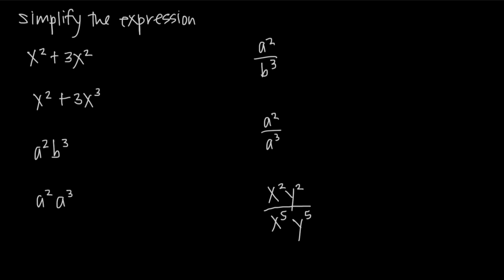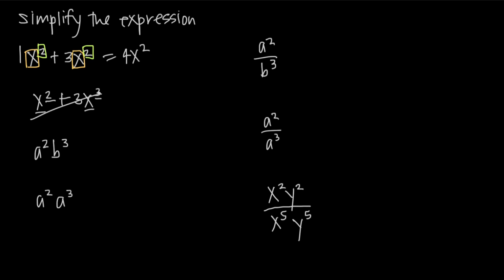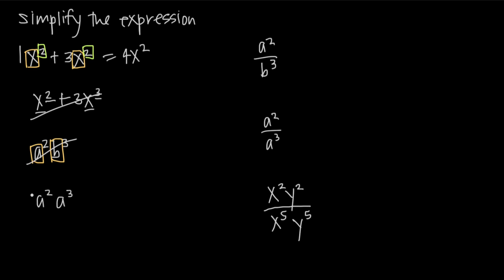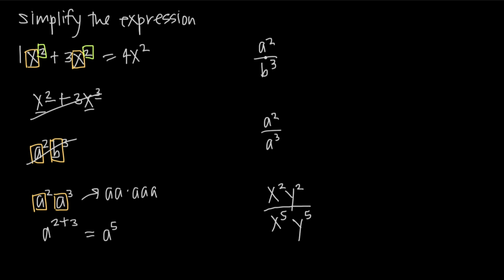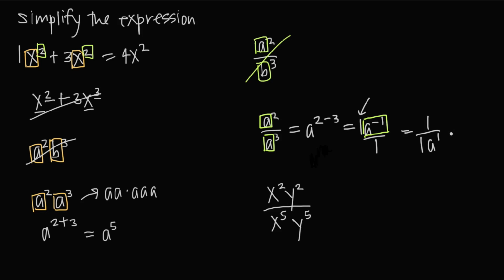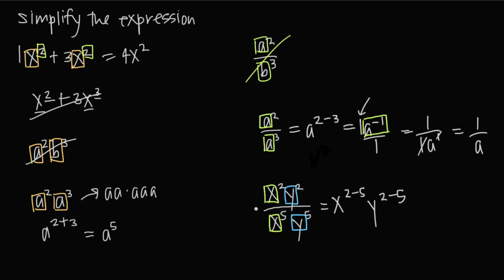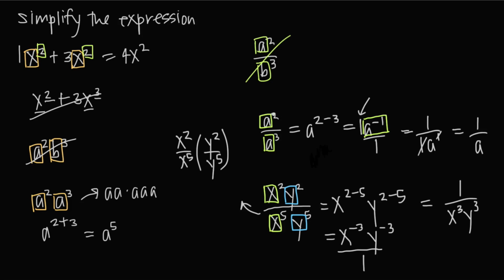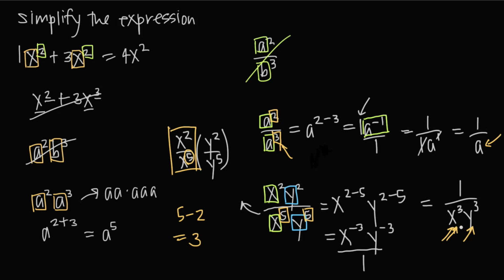like terms, multiplication and division (KristaKingMath)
In this video we learn about multiplying and dividing like terms. When we're doing multiplication or division, like terms will be any terms with the same base. If the terms have different exponents, they're still like terms as long as they have the same base.